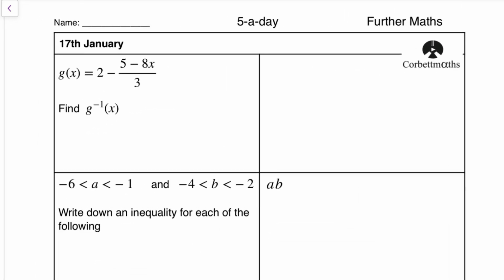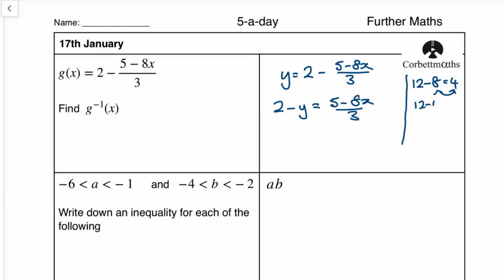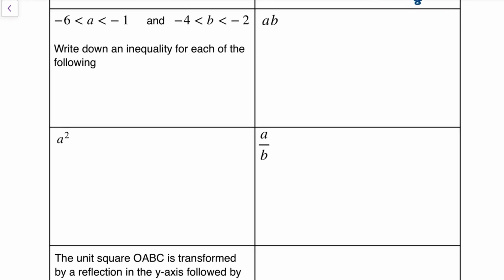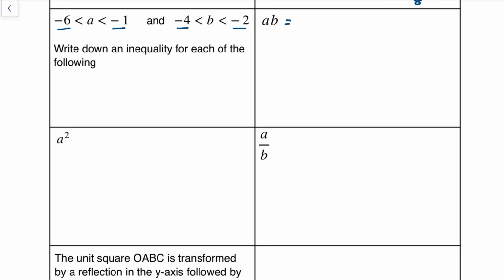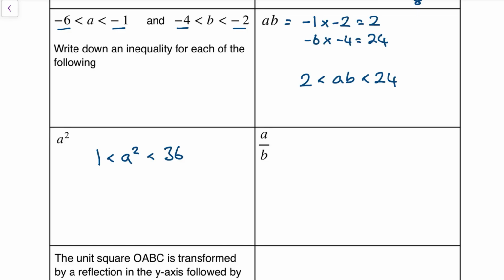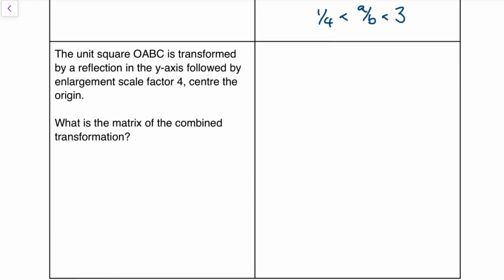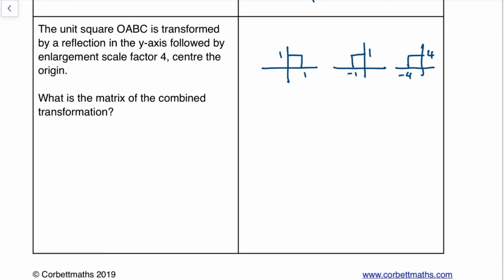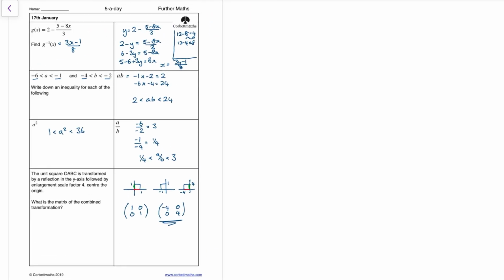GCSE Further Maths - 5-a-day - 17th January